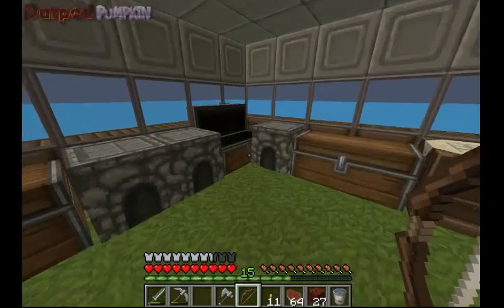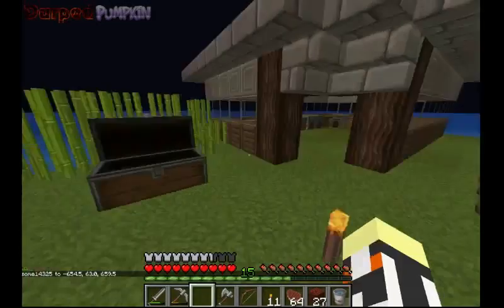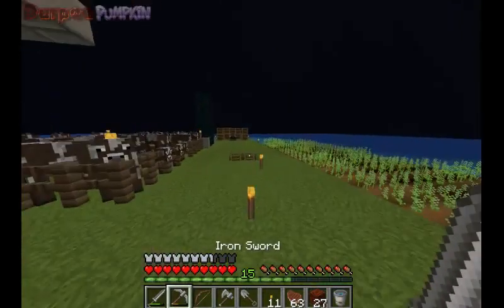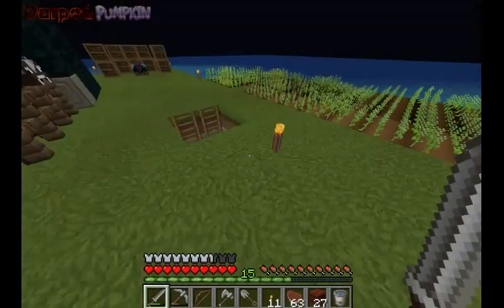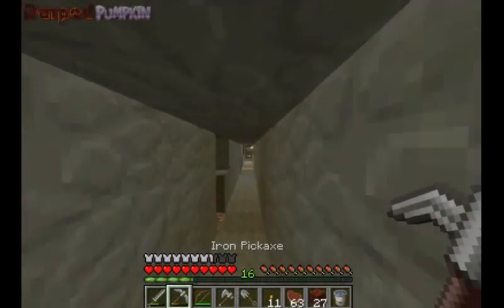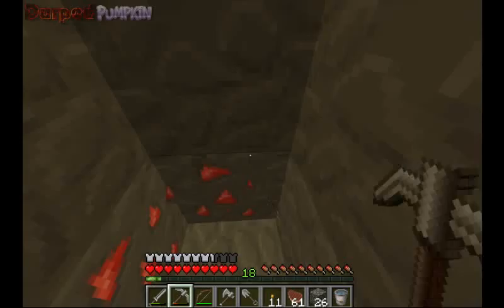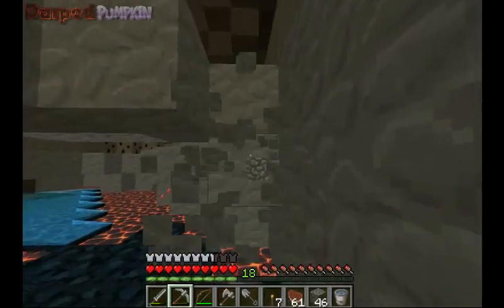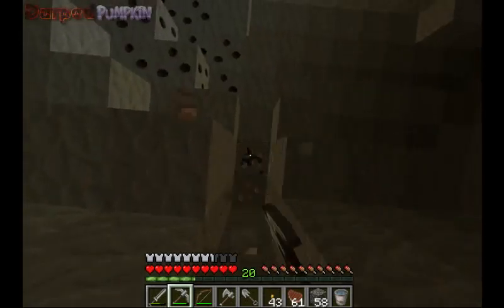Lonely Island Ep.16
Welcome to a series of Lonely Island where it is not hardcore-because I suck-. And the goal of this series right now is to defeat the bosses including the new guardian boss. Watch and see DurpedPumpkin get his ass handed to him playing Minecraft